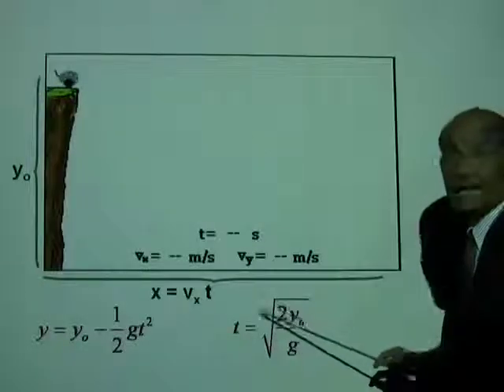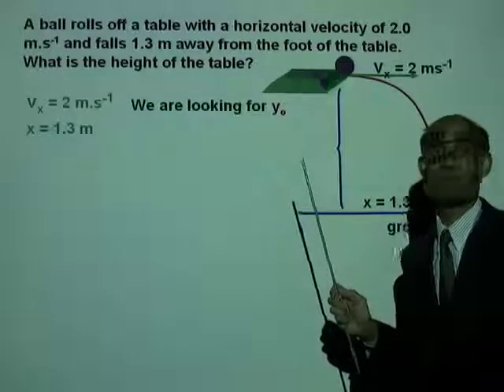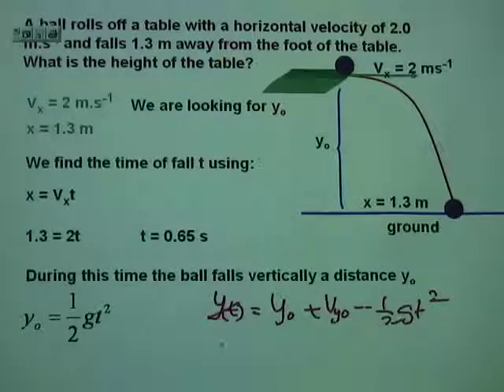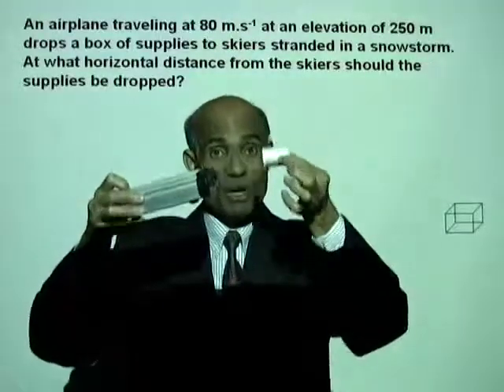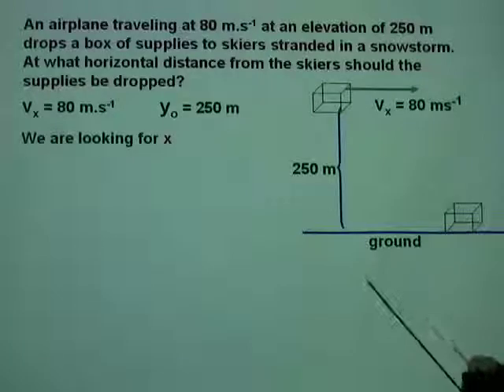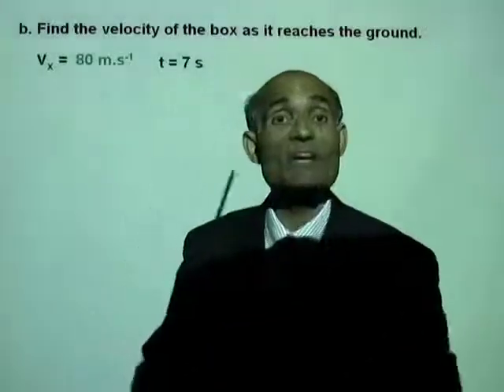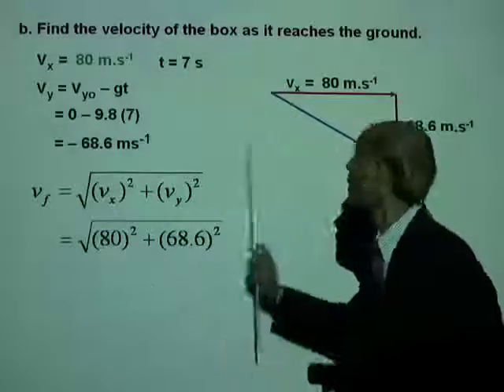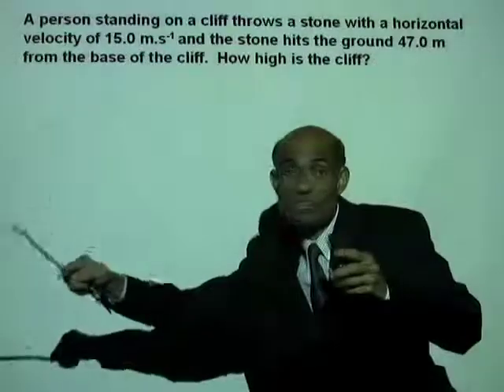PHY2048 Lesson 1 4a Horizontal Projectiles iii